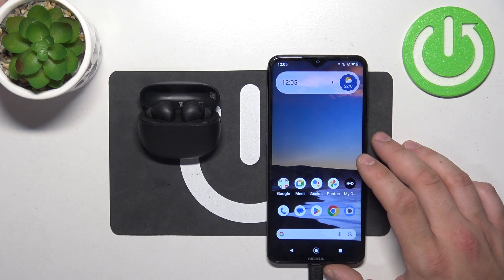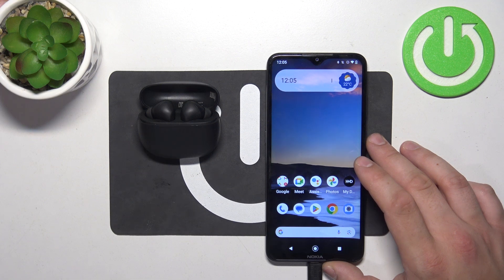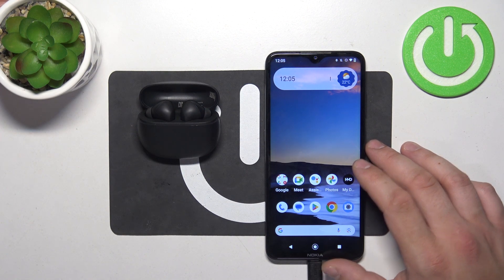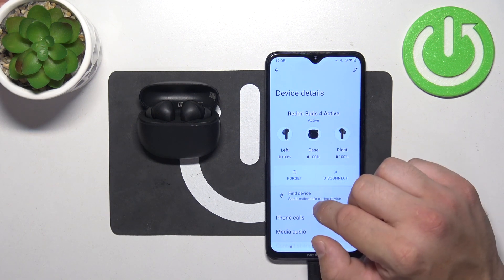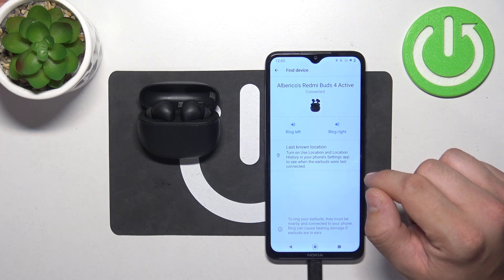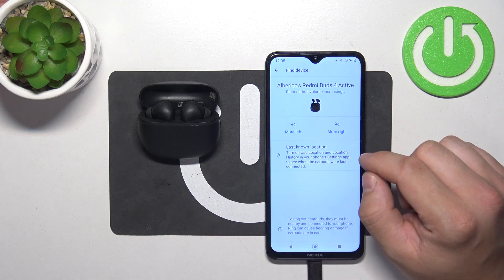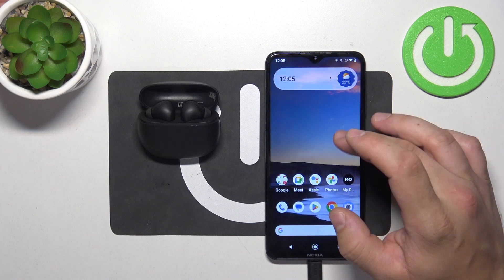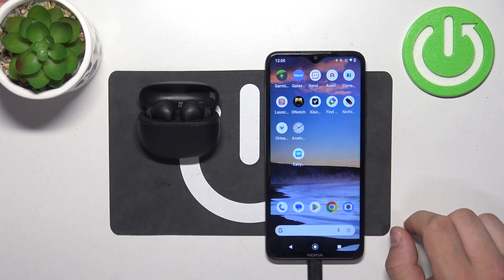How to Use Find My Device Feature on Redmi Buds 4 Active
Find out more about XIAOMI Buds 4 Active:
 The Find My Device feature helps you locate your earbuds if they are misplaced or lost. We'll guide you through the steps to enable and use this feature effectively on your Redmi Buds 4 Active, ensuring you can easily track their location using your smartphone.

How to activate and utilize the Find My Device function on Redmi Buds 4 Active? What are the steps to enable and employ the Find My Device feature on Redmi Buds 4 Active? How to set up and utilize the Find My Device feature with Redmi Buds 4 Active?